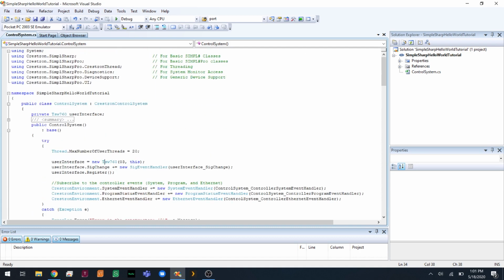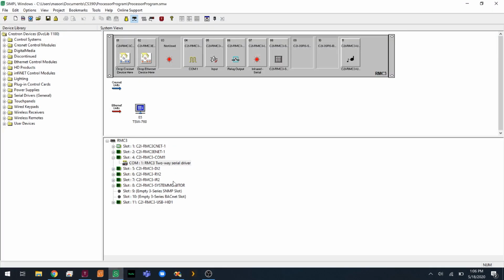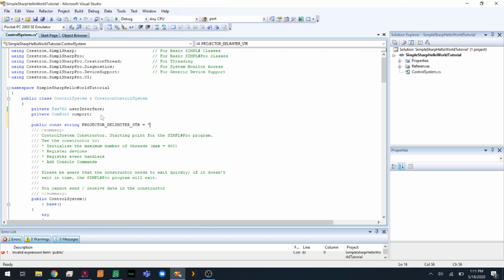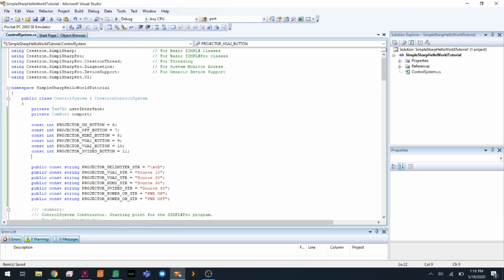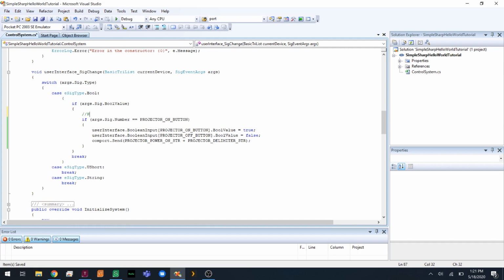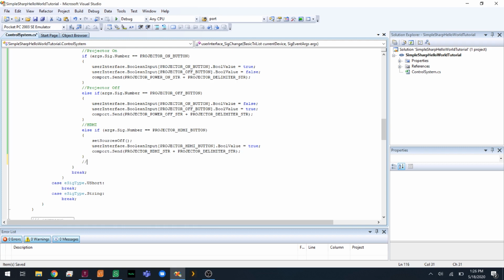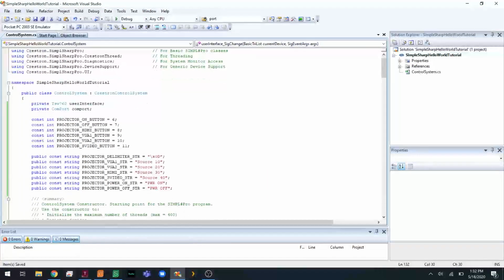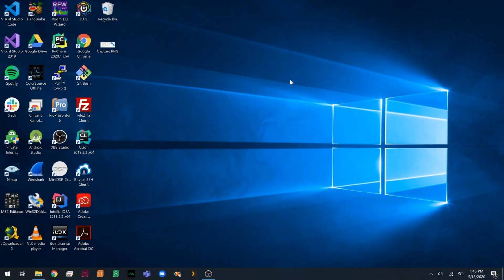Crestron Simpl Sharp Projector control via RS232 in C#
This tutorial outlines how to control a projector via RS232 with a Crestron RMC3 Processor and TSW760 TouchPanel.

Note: As of the time of recording, Visual Studio 2008 with Service Pack 1 is required for C# developement.

If you are viewing these videos now, odds are that developement in Visual Studio 2019 or Rider from JetBrains is a possibility. The Crestron 4 series processors aren't limited to VS 2008,. HTML 5 is also a new feature for Crestron programming to look into.

Navigate to the 'SimplSharpHelloWorldTutorial' folder in both the processor and Touchpanel Folders for the most up to date code.